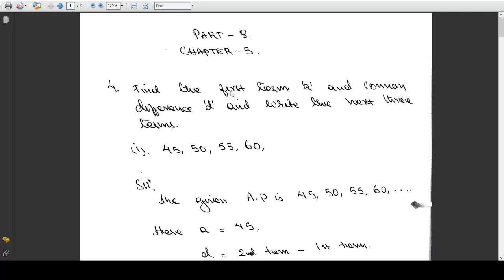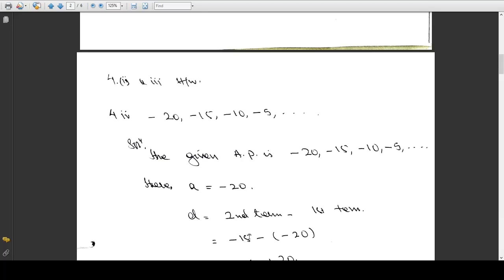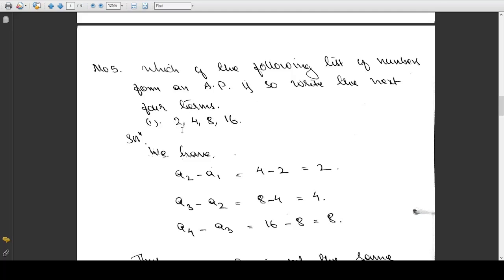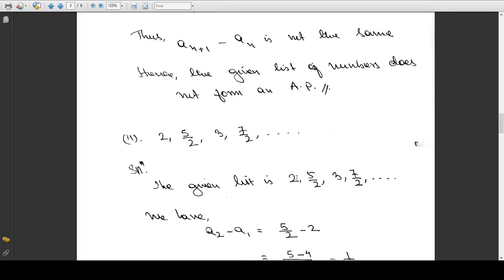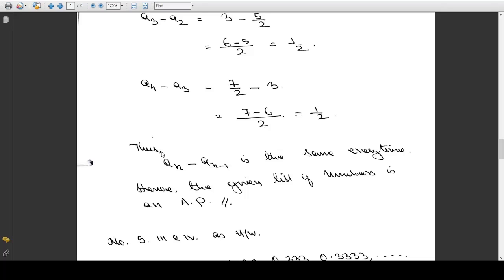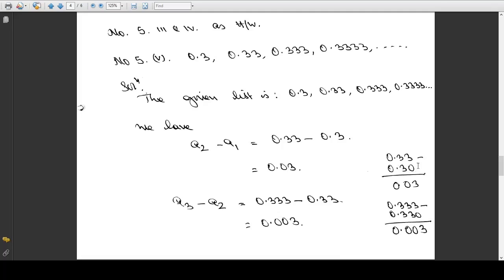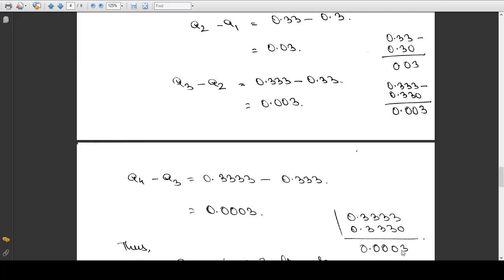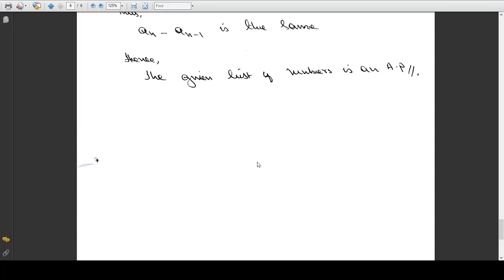Part 8 of Chapter 5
sirkurbah, maths guide,.
Chapter 5 on Arithmetic Progression. Do watch it patiently with good concentration. Listen as per your pace and pause or back it again until you are clear with the exercise discussed.

With regards
 Jms Kurbah